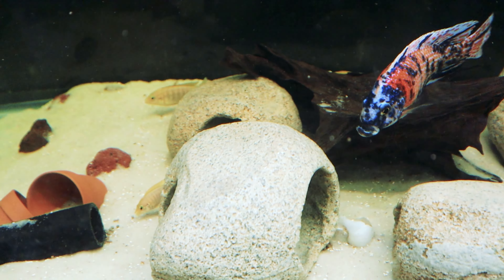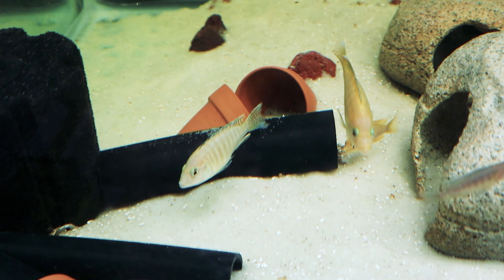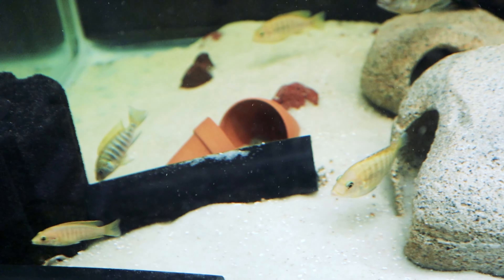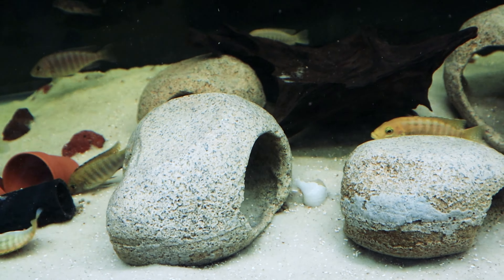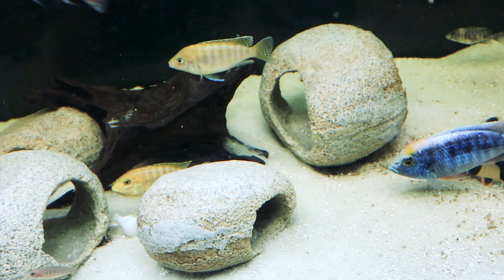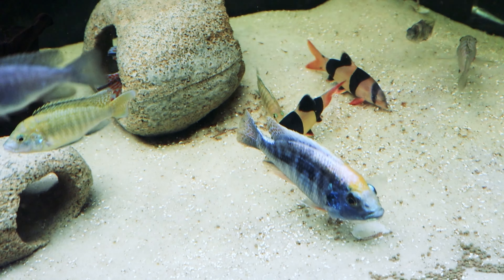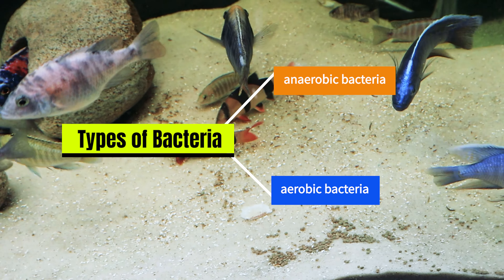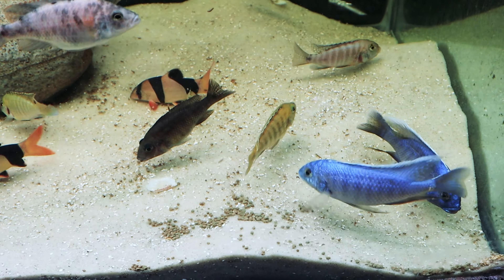Sand Substrate vs Gravel for African Cichlid Fish Tanks: Which is Better?| Maximizing Cichlid Health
The substrate used in an African cichlid aquarium can greatly impact the fish's health. To create a natural habitat for African Cichlids fish, sand is the preferred choice of substrate. Lake Malawi, known for its white sandy beaches and sand beds in river basins, is a natural example of this. African cichlids have a natural preference for sand as their substrate, and by selecting it for an aquarium, there are numerous direct and indirect benefits. Opting for sand as the substrate can provide a more natural and healthy environment for African cichlids, ensuring they thrive in the aquarium.
                                                Sand substrates can support both aerobic and anaerobic bacteria, with the anaerobic bacteria breaking down nitrates to improve water quality and increase water change intervals. Sand substrates also make it easier to monitor and clean the tank, while gravel substrates are mainly used for display purposes, to make the tank appear cleaner, but not recommended for long-term maintenance. Understanding the relationship between substrate and bacteria can help ensure a healthy environment for cichlids.
Understanding the relationship between aquarium substrate and aquarium-friendly bacteria is a key to success in cichlids' fish keeping. The type of substrate used in a cichlid aquarium can affect the growth of bacteria. Gravel substrates tend to support the growth of aerobic bacteria, while sand substrates can support both aerobic and anaerobic bacteria, with the aerobic bacteria growing on the surface and the anaerobic bacteria growing deeper within the sand bed. Understanding this relationship can help in maintaining a healthy environment for cichlids.
                                                          Anaerobic bacteria that grow in the deeper layers of a sand substrate can help to break down nitrates, which can improve water quality and increase the intervals between water changes. The closed bed nature of a sand substrate also makes it easier to monitor and clean, as waste and debris will not get trapped in between the substrate as it might in a gravel substrate. This can make it a more efficient and effective option for maintaining a cichlid aquarium.
                                                gravel substrates can be a good option for aquariums that are being used for display purposes or for a short period of time, such as a fish show. The biowaste gets trapped below the substrate, which can make the tank appear cleaner and more visually pleasing. However, for long-term maintenance, a sand substrate may be more efficient and effective in terms of water quality and ease of cleaning.